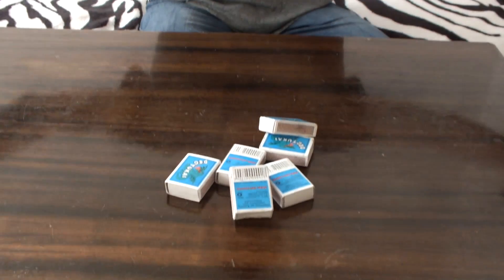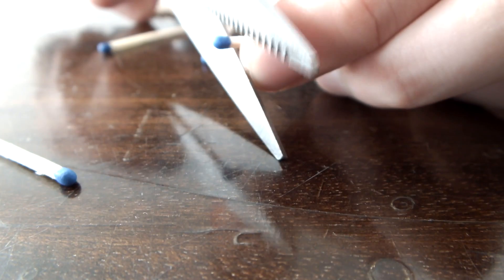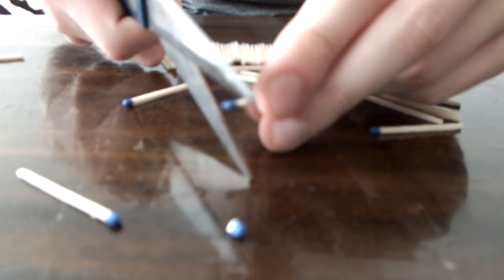Homemade Mini Match Rocket / Easy Experiment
Roasted Experiments #10!!!

RE shows you how to make a simple match rocket. It is made from common materials and only takes a few minutes of preparation. This is an easy and fun project when you are bored. A match rocket is an extremely simple rocket to construct and launch.